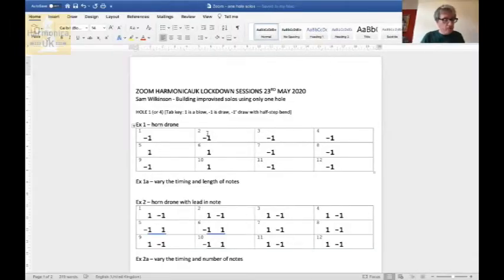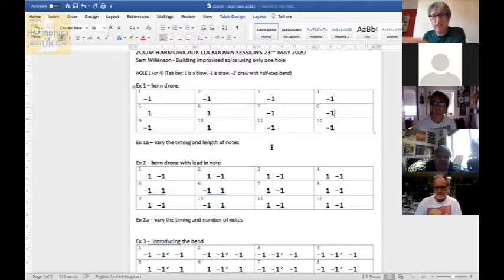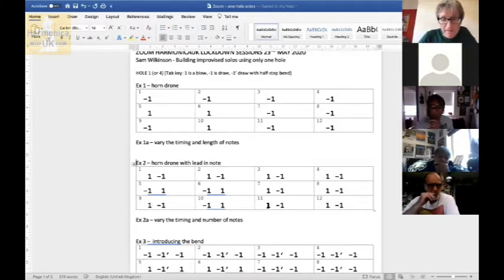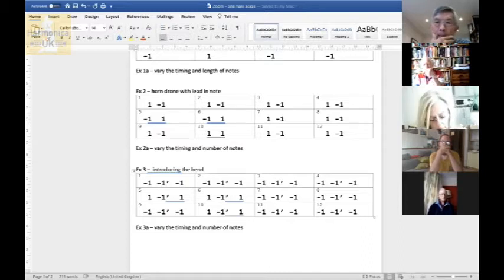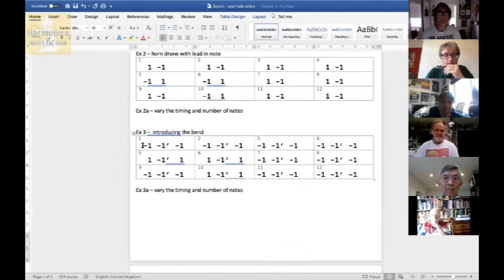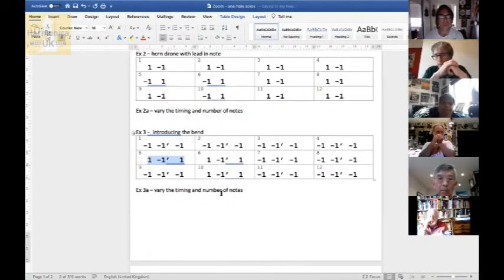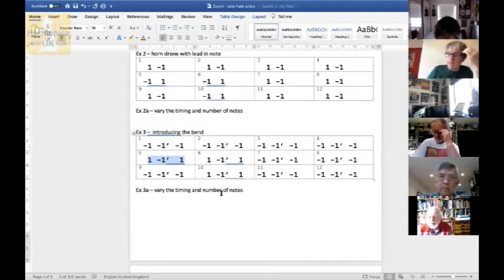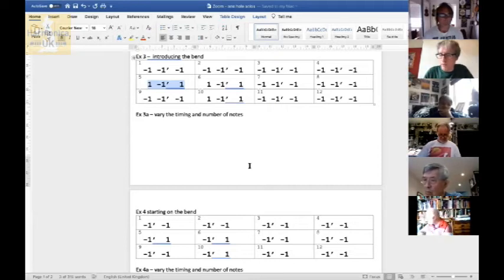HarmonicaUK Lockdown Sessions - Building improvised solos using only one hole - Sam Wilkinson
Building improvised solos using only one hole
23rd May 2020
Edited by Ian Boyle